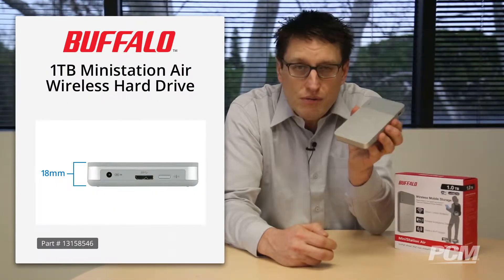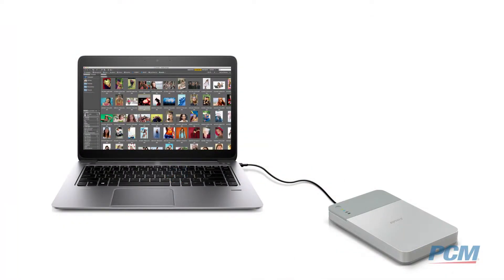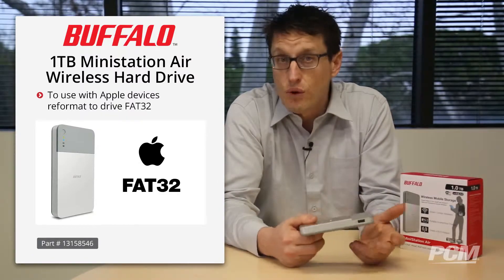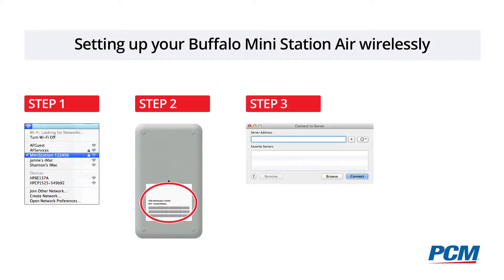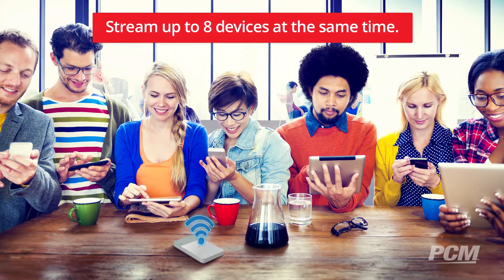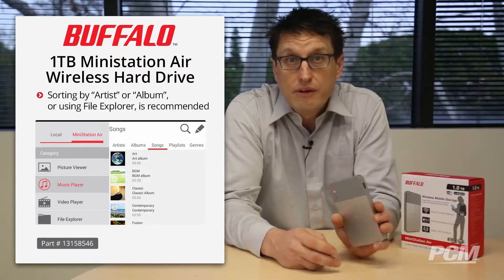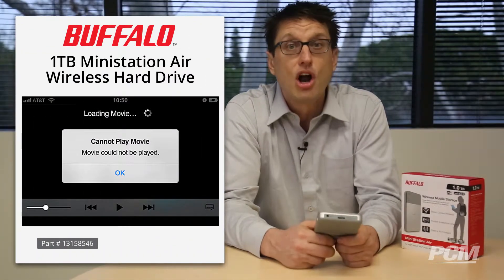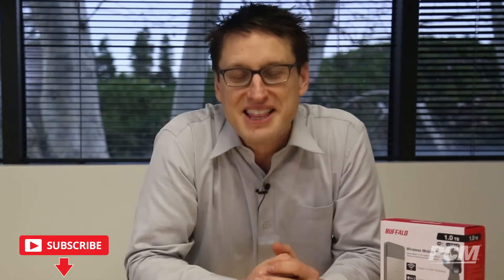Buffalo MiniStation Air 1TB Wireless Hard Drive For Wireless Multimeida Streaming Overview - PCM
Get the latest in tech from the experts you trust at PCM.

About This Product:
The Buffalo HDW-PD1.0U3 MiniStation Air Wireless 1TB Portable Hard Drive is easy to use and highly convenient for users on the go. Nearly any wireless device, such as smartphones, tablets, computers, media players and more can connect to it wirelessly for instant access to 1 TB of portable storage. This Buffalo MiniStation Air is perfect for storing and streaming multimedia content such as movies, music and photos. It supports up to eight wireless connections and features a USB 3.0 port for fast file transfers and access when directly connected to your PC or Mac computer.

Key Features
• Features long battery life so users can access and stream multimedia files for up to 10 hours on a single charge
• Doubles as a portable battery charger for charging smartphones while on the go Fully charge an iPhone 5S twice
• Includes a USB 3.0 port for fast file transfers and access when directly connected to any PC or Mac computer
• Supports connections from up to eight devices for simultaneous access to files for multimedia streaming and more
• Allows users to set up a Wi-Fi hotspot to share their established network and Internet connection with joined devices
• Use MiniStation Air to stream multimedia content to any Wi-Fi DLNA playback device
• Free mobile apps for iOS and Android are available for download

About PCM:
Since 1987, PCM has been a leading provider of IT products, services, and solutions to businesses, government agencies, educational institutions, and healthcare facilities. We provide access to over 300,000 IT products like tablets, slate, notebooks, desktops, servers, storage, and networking from leading manufacturers like Cisco, HP, Apple, Adobe, Lenovo and Microsoft. With powerful eProcurement tools, comprehensive software licensing solutions and dedicated Account Executives, it's easy to get exactly what you need to tackle your technical challenges.
In addition, we offer world class procurement and logistics, IT consulting, and implementation services delivered through over 1200 technical professionals. Whether you want to deploy tablets securely or move your data center to the cloud, PCM is here to make it happen. Our Services experts will collaborate with you to understand your business and provide tailored services to allow your organization to lower costs, increase agility, improve efficiency and succeed in today's global economy and beyond.